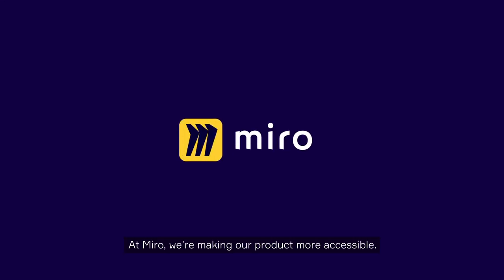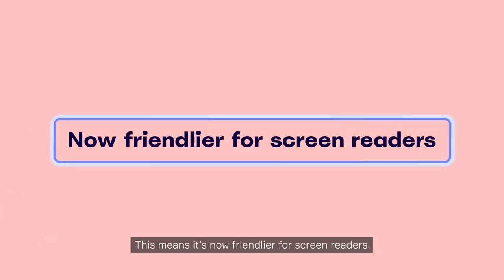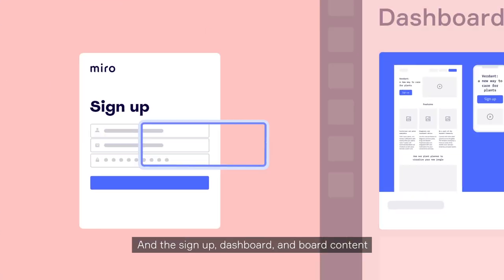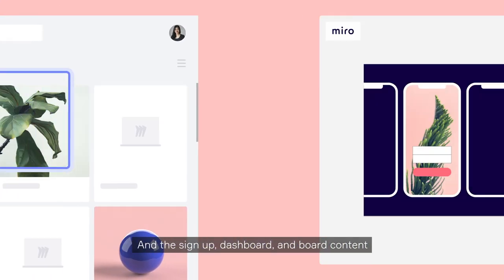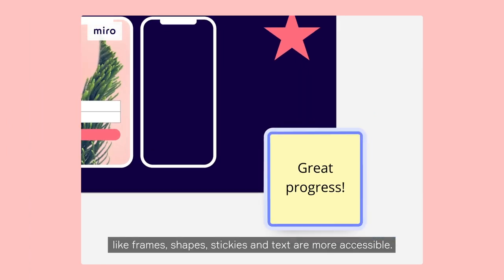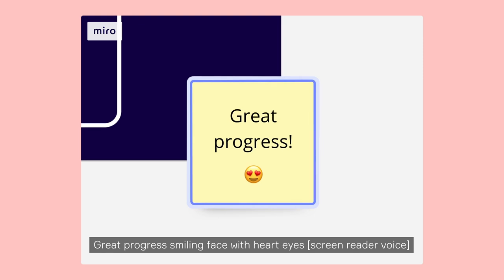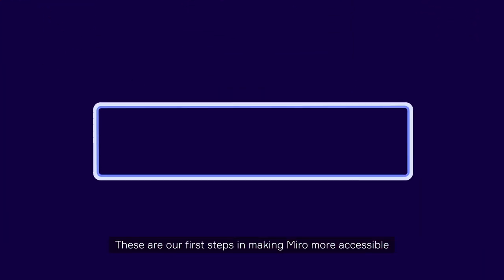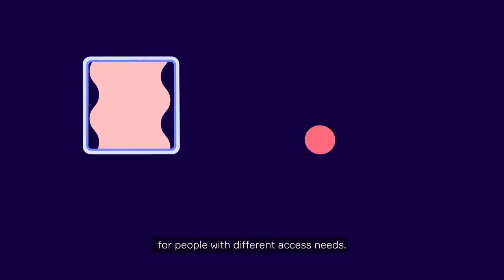Accessibility in Miro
We understand that teams include people of different backgrounds, experiences, and access needs — so we strive to give everyone an opportunity to collaborate.

Starting today, Miro is becoming more accessible with our first major accessibility feature update:
• Sign up or sign in using a keyboard & screen reader
• Navigate the dashboard using your keyboard
• Access frequently used objects like sticky notes, frames, shapes, and text with the screen reader
• The color contrast of all UI elements on our boards is WCAG2.1 AA compliant

To learn how to use Miro, you can explore tutorials — all free, all virtual — at Miro Academy